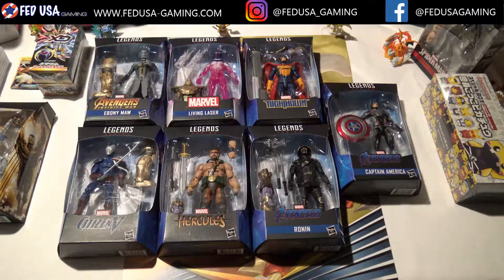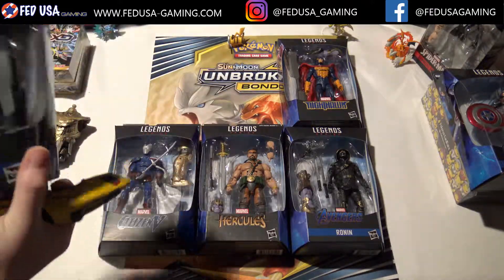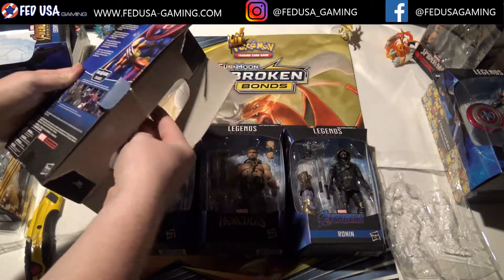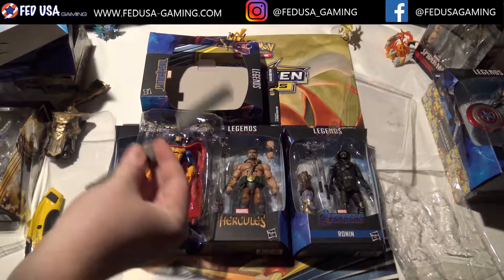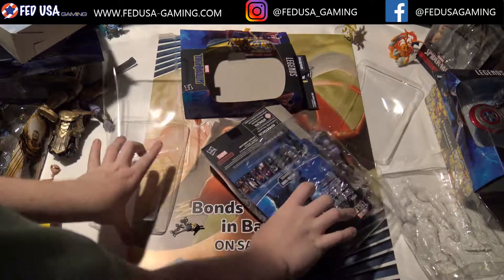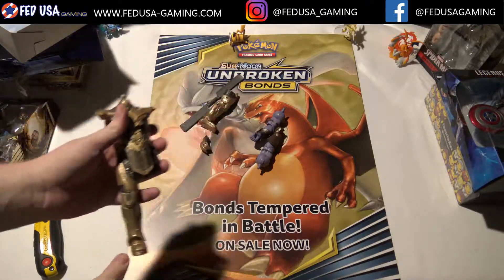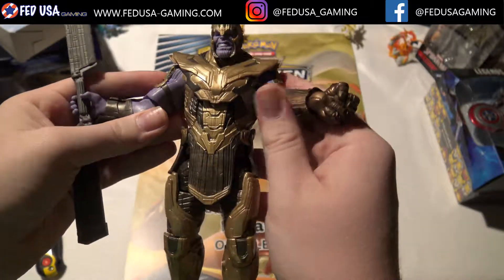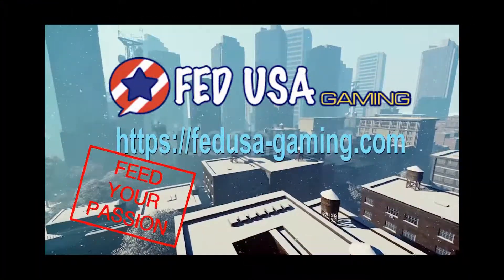Marvel Legends Avengers Endgame Armored Thanos Build-a-Figure Opening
Unboxing and review of the Marvel Legends Avengers Endgame Armored Thanos BAF Wave Figures!